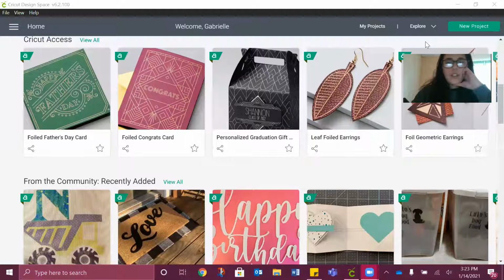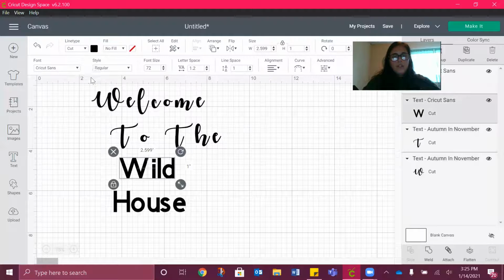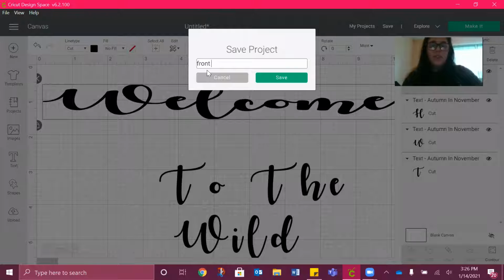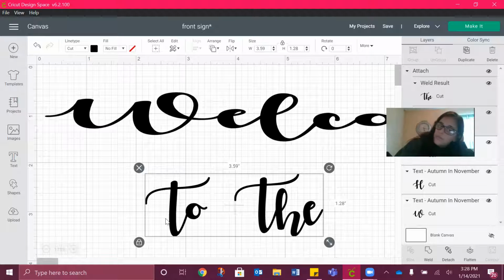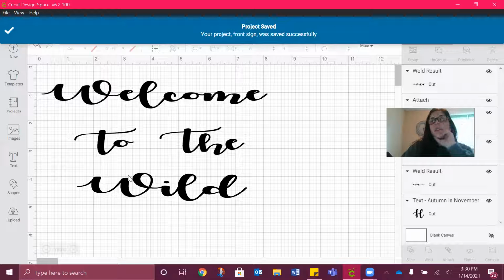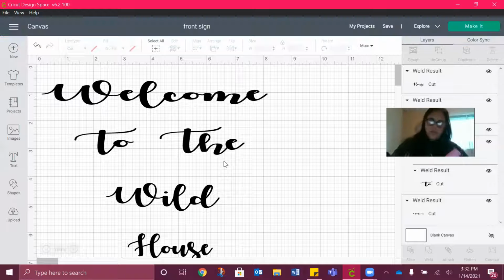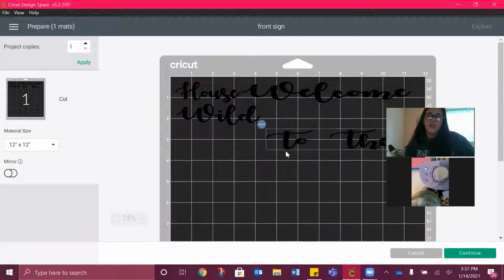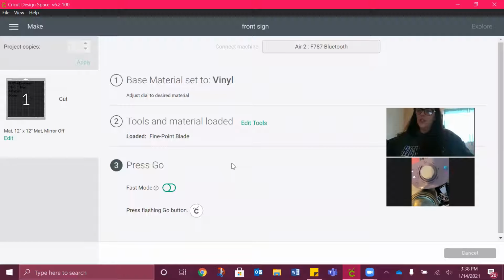Wooden Heart Project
In this video, I create a door sign with a wooden heart that I bought from Dollar Tree.  I painted it grey with acrylic paint before the video.  In this video I will show you how to:
1.  Download a font from dafont.com and install it to your computer (PC).
2.  Find the font in Design Space and select it as your font.
3.  Ungroup words in order to make a cursive font flow nicely.
4.  Weld letters together (and why this is important).
5.  Attach words together (and why we this is important).
6.  Set up the mat and vinyl before cutting and what settings I use for adhesive vinyl.
7.  Weed out the project (getting the weeding started, how to control vinyl from sticking to project).
8.  Use transfer tape to place the final vinyl project on the base you wish to stick it to.